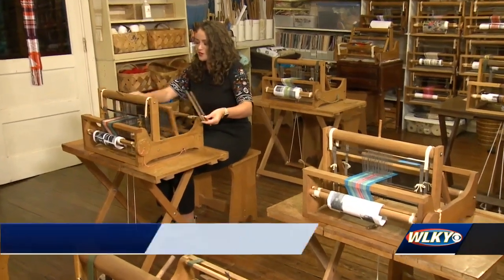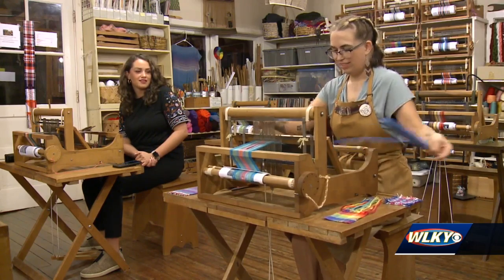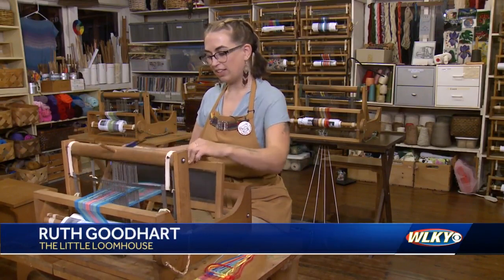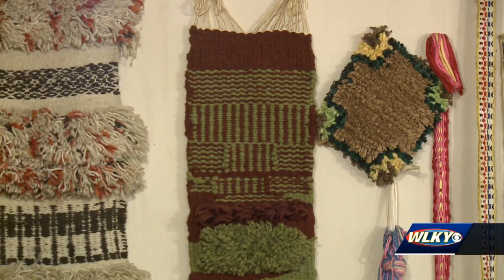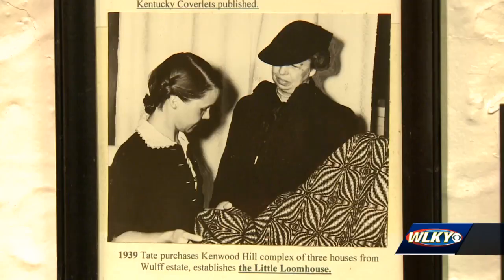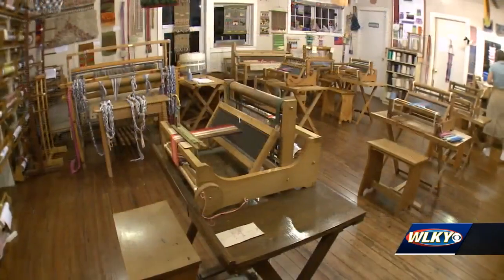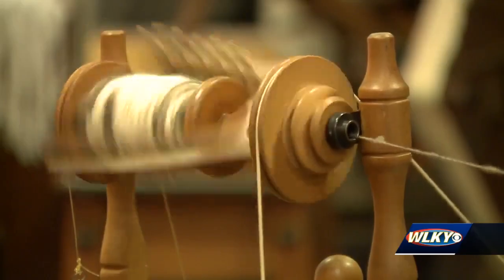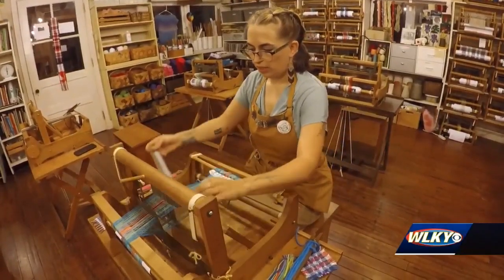Little Loomhouse in Louisville preserving, promoting the art of weaving